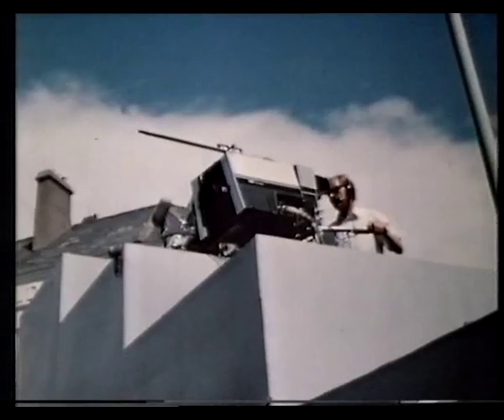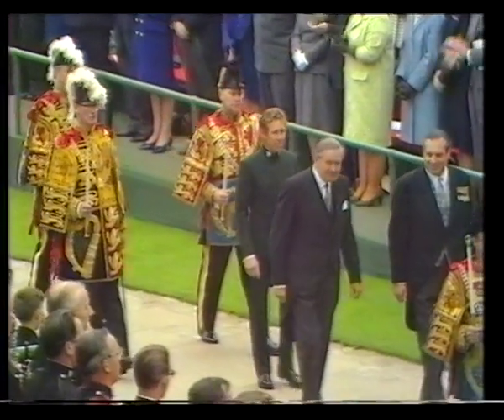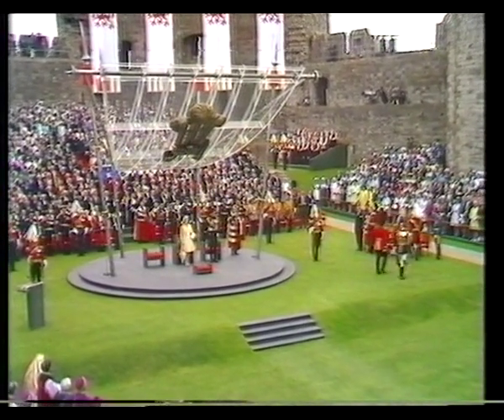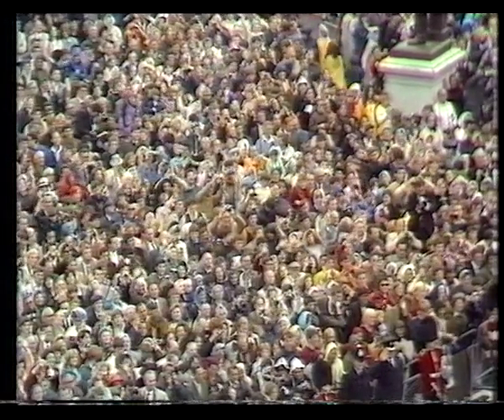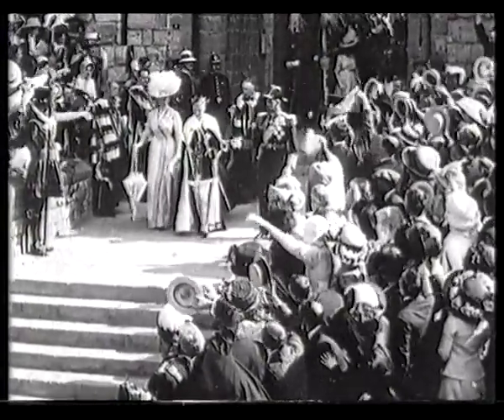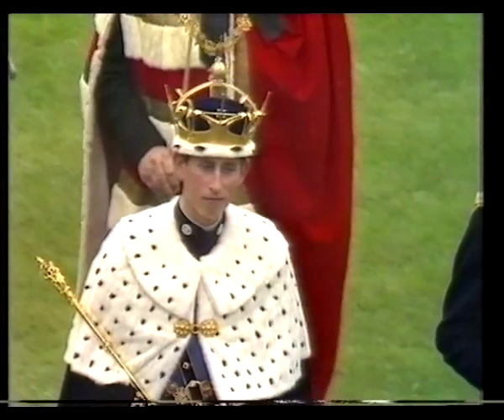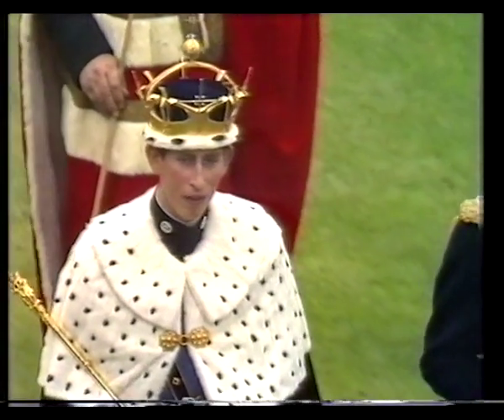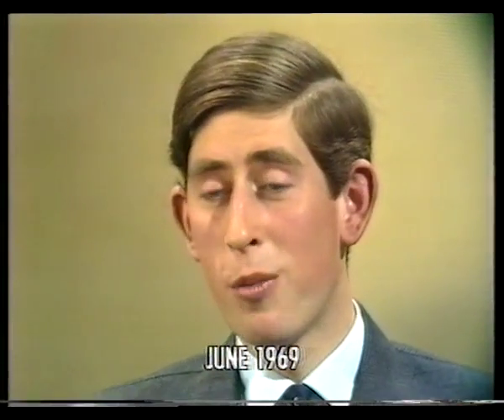BBC Colour Television 1969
The investiture of Prince Charles as the Prince of Wales was one of the first major broadcasts from the BBC in colour in 1969.

It took place at the historic Caernarfon Castle on the 1st of July 1969.